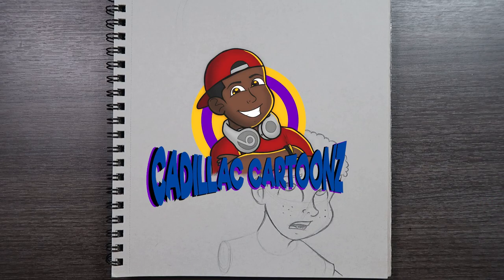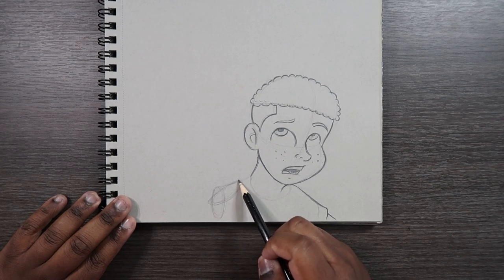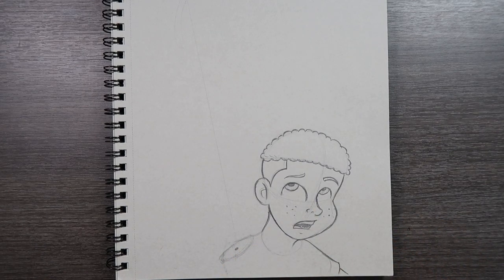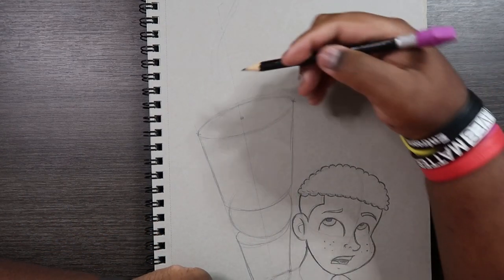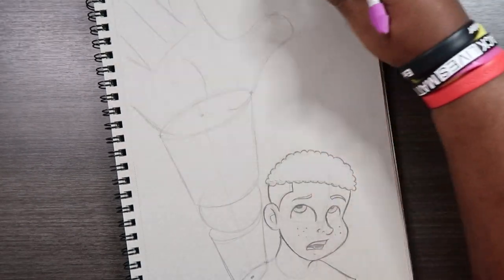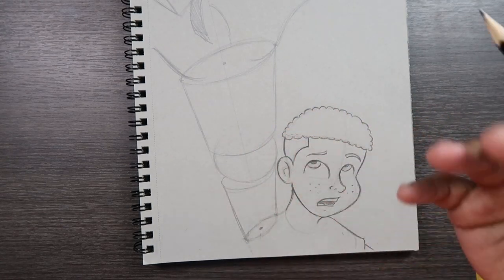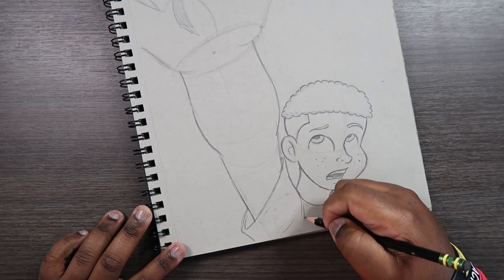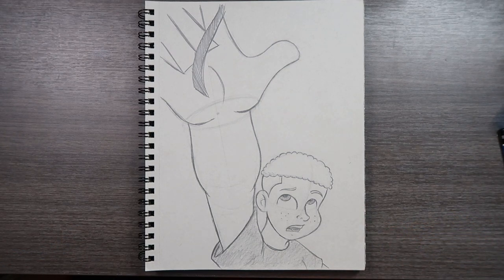How to Foreshorten Arms | Cadillac Cartoonz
▷ Master's Touch Gray-Toned Sketchbook
▷ Kneaded Eraser
▷ 12" Ruler

And remember,

- 𝐂𝐚𝐝𝐢𝐥𝐥𝐚𝐜 𝐂𝐚𝐫𝐭𝐨𝐨𝐧𝐳 🎨